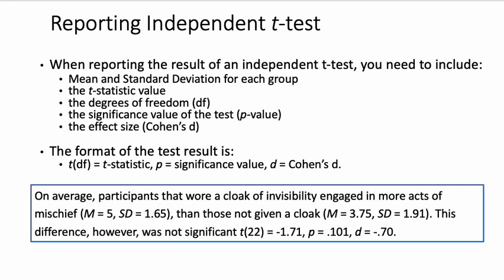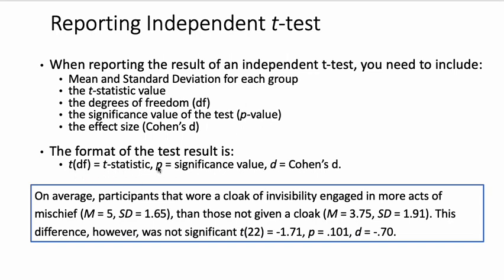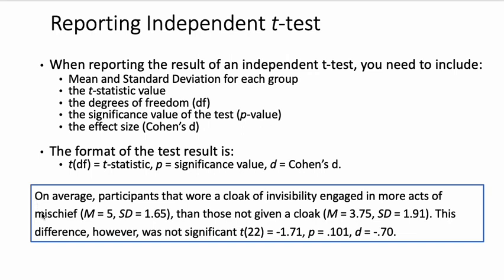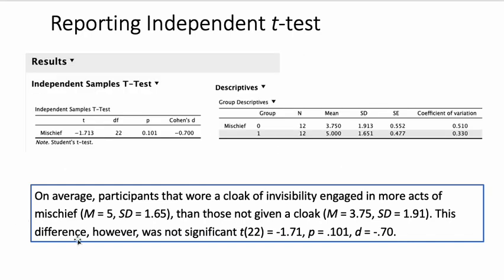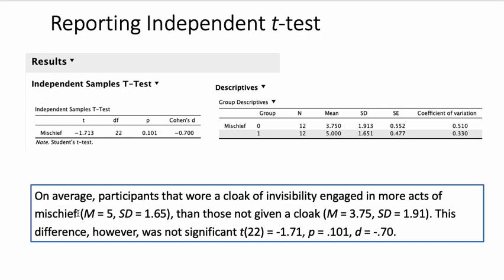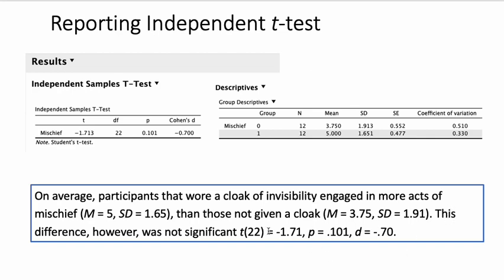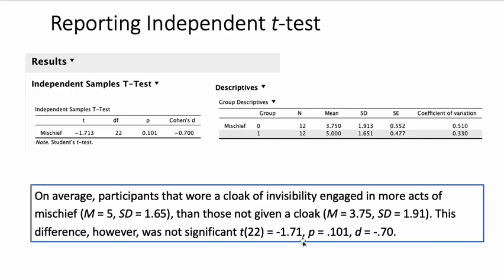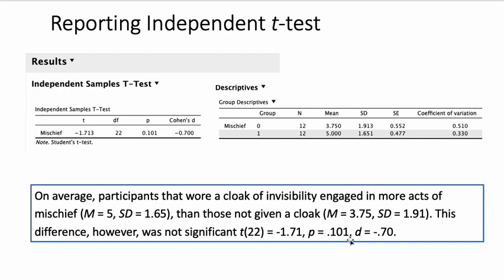t test pt. 4: Reporting Results in APA Format